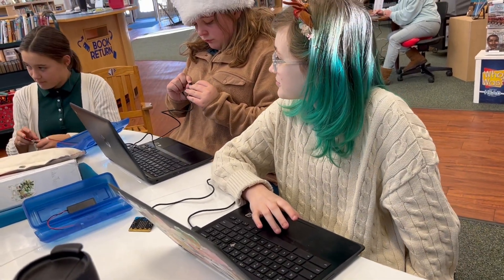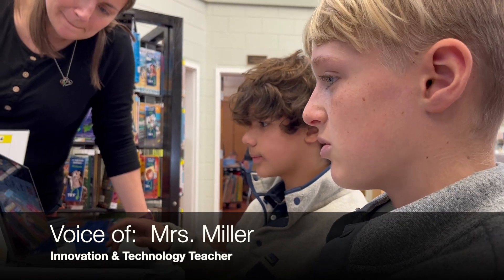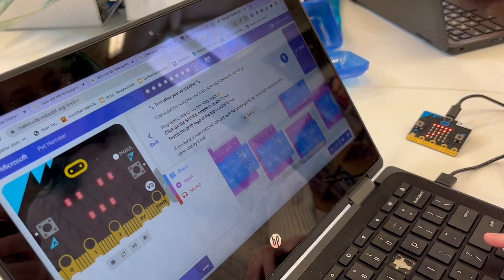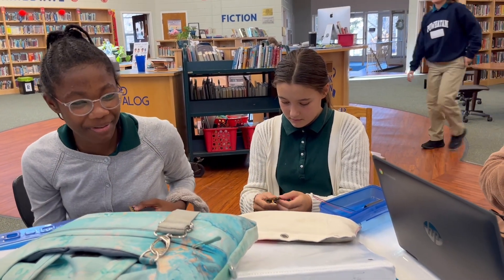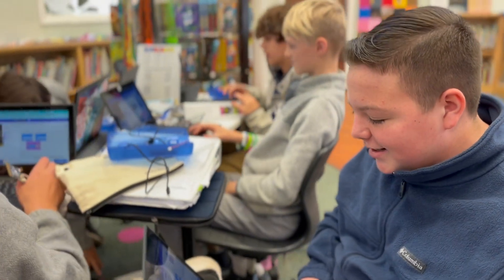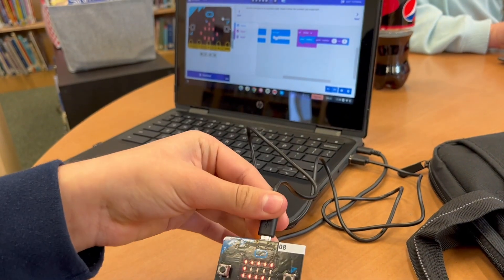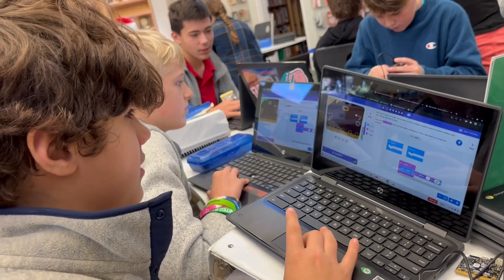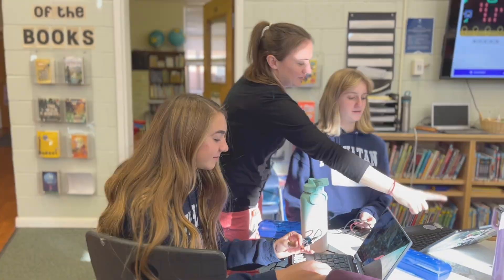Hour of Code 2022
Mrs. Miller talks about the Upper School Hour of Code activities on Monday...